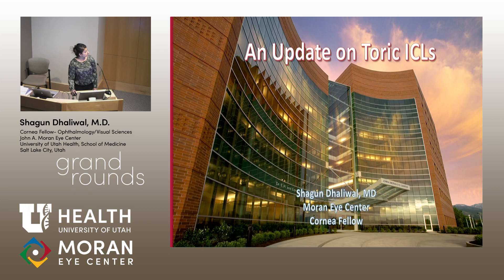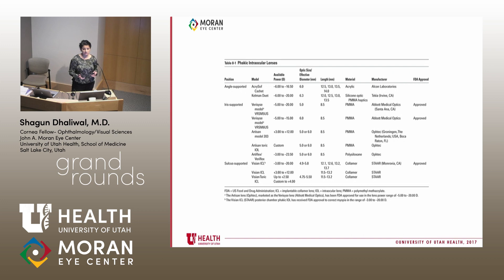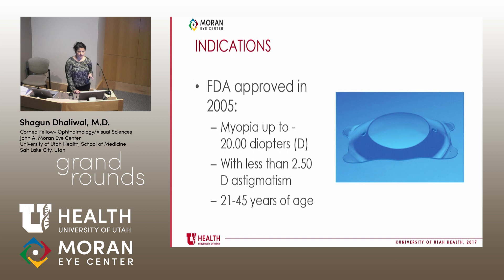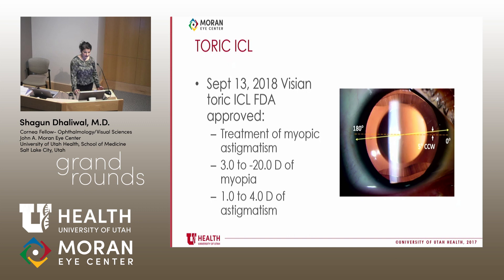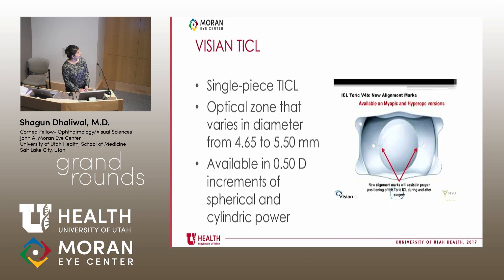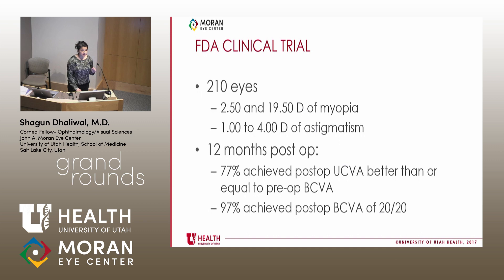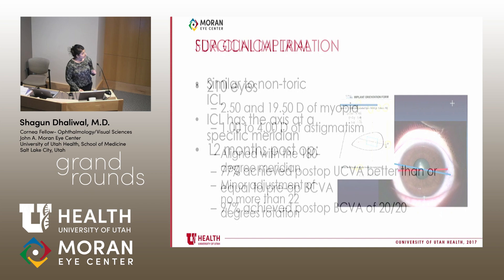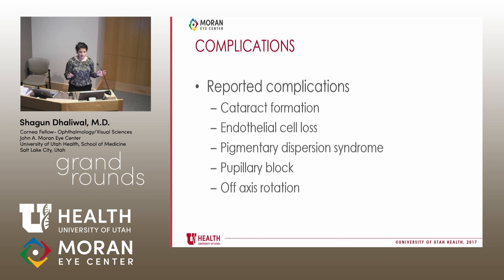Update on the Toric Implantable Collamer Lens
Title: Update on the Toric Implantable Collamer Lens
Author: Shagun Dhaliwal, MD, Cornea Fellow
Date: 5/29/2019